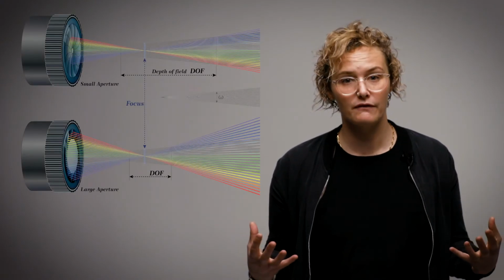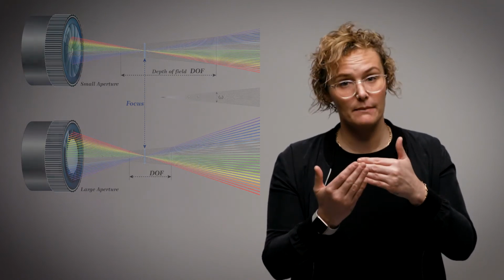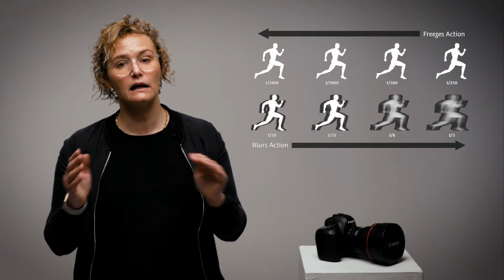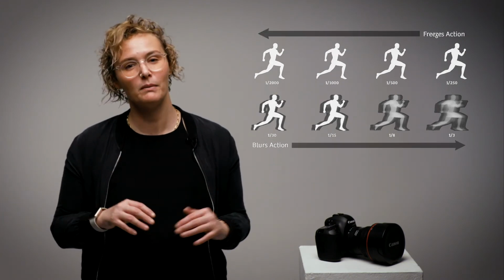Introduction to the DSLR with Isobel Markus-Dunworth (Part 2)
This video is part 2 of a 5 part series that introduces you to the DSLR camera.